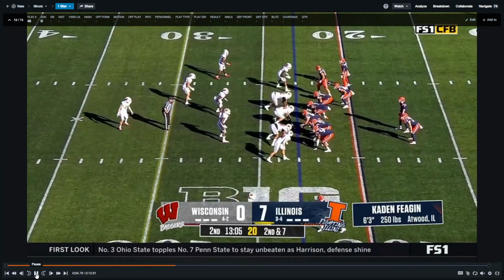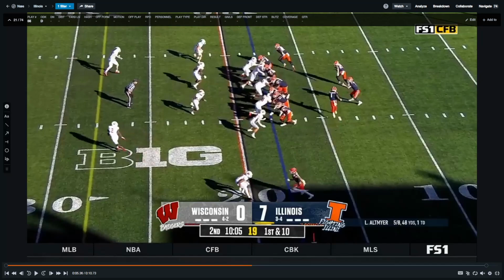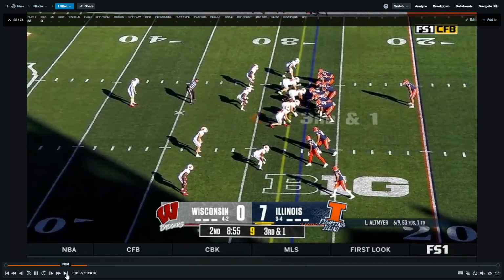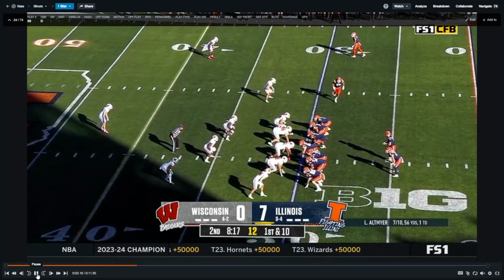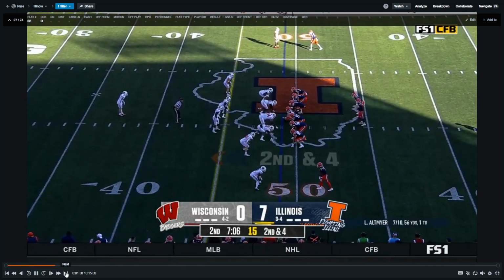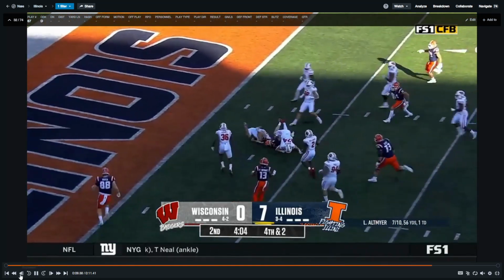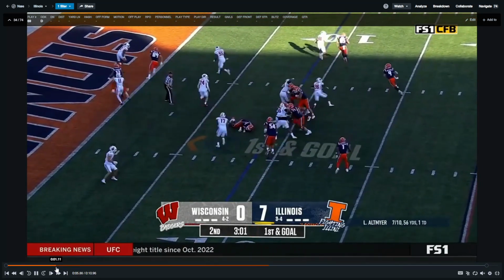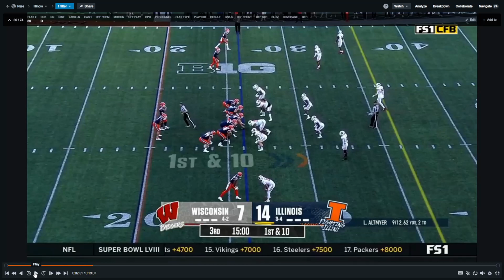The Dairy Raid Gets Defensive - Wisconsin vs. Illinois 2023 (2nd Qtr)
By popular demand it's time to venture over to the dark side and talk about the Wisconsin defense.  But I won't be analyzing the defense from a defensive coordinator position and thinking scheme.  I'm looking at the defense from a fundamentals point a view.  Is the defense seeing the field how they should and reacting correctly to what they see?

Read more from the Dairy Raid at dairyraid.substack.com
For more commentary and live reactions follow on Twitter @thedairyraid

I do not own or profit off of any footage seen in this video.